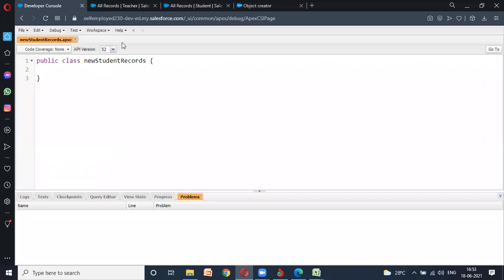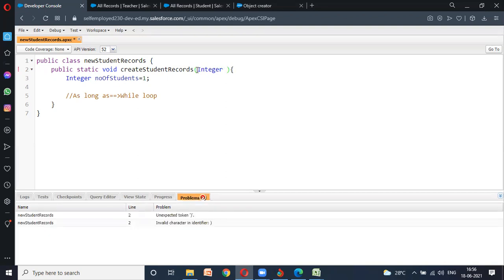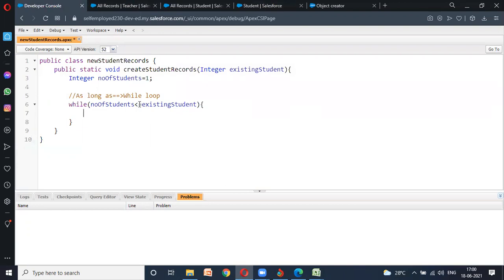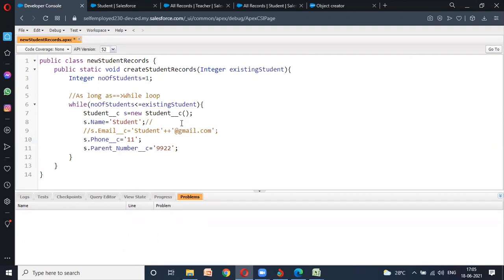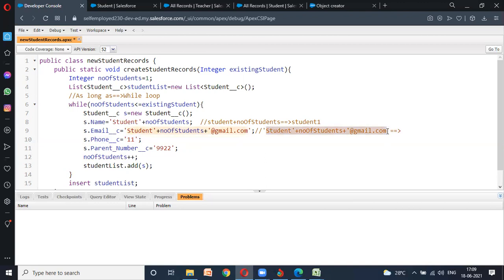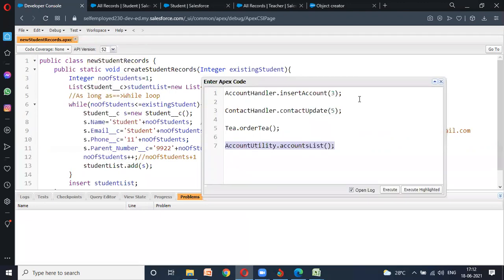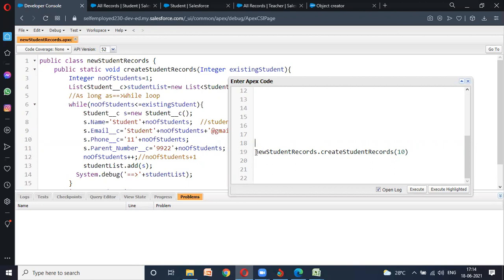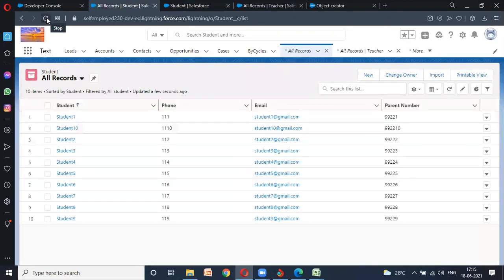Create More Than 100 Records Within 5 Minutes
BEST BOOK FOR APEX PROGRAMMING :